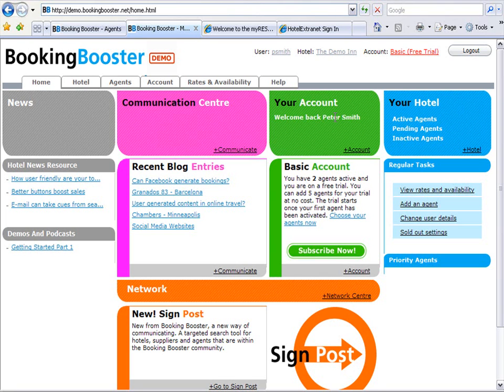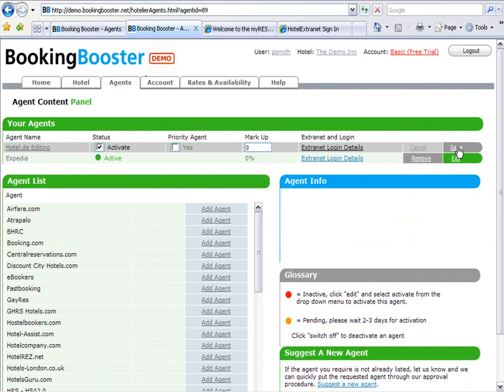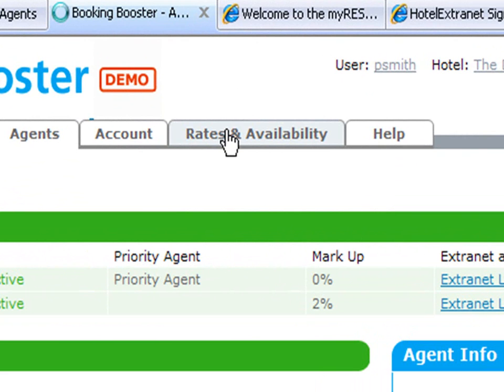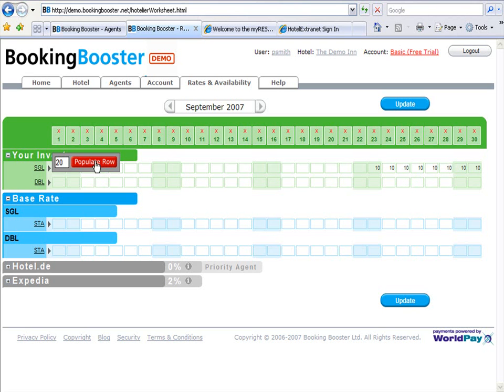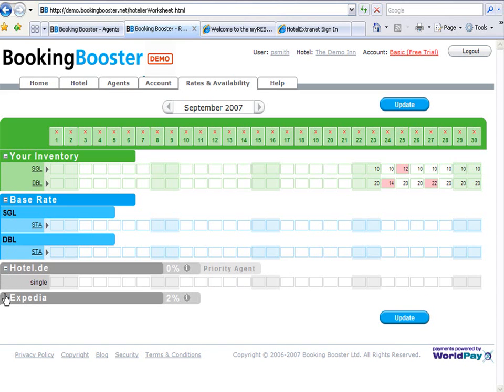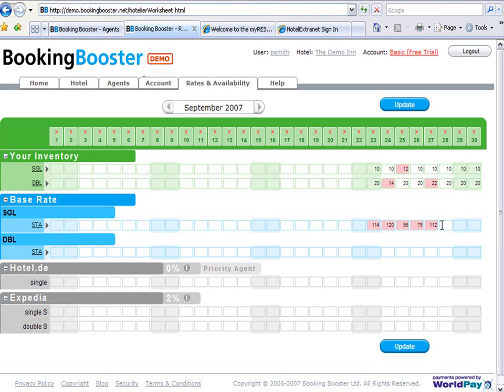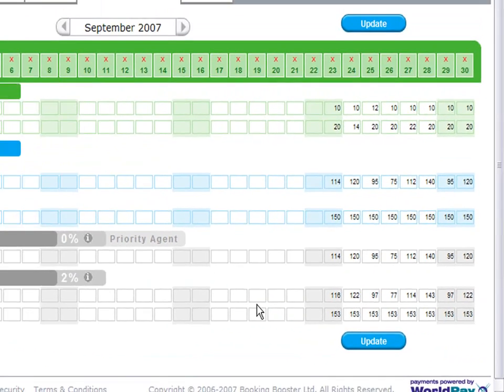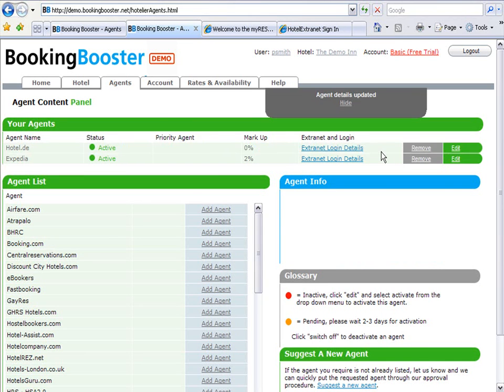Booking Booster Rates and Availability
Booking Booster movie descibing how to set your rates and availability in the Booking Booster Hotel manager application